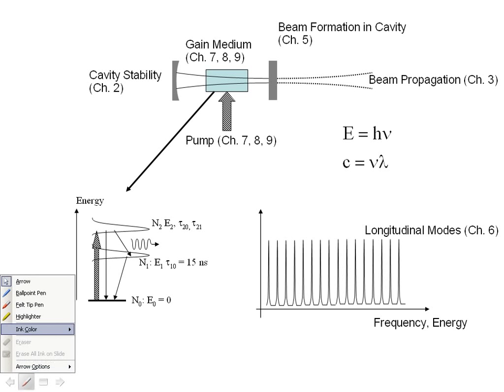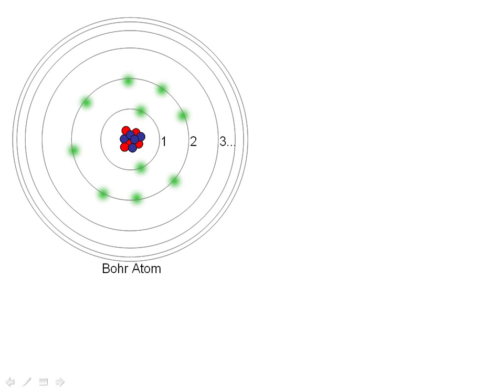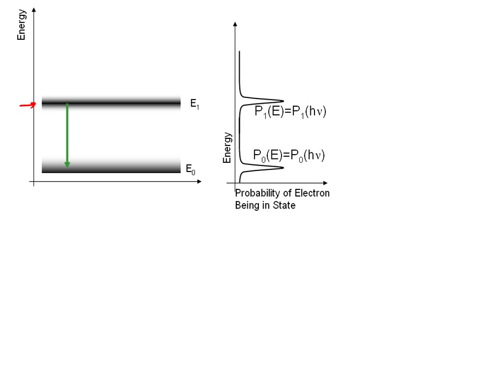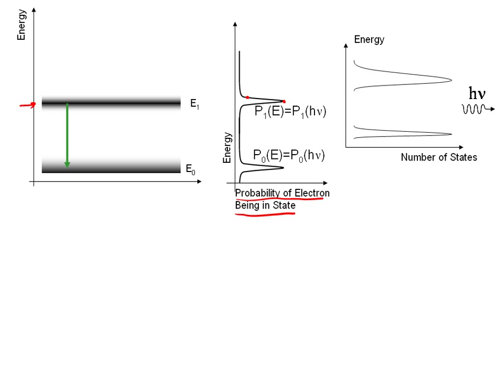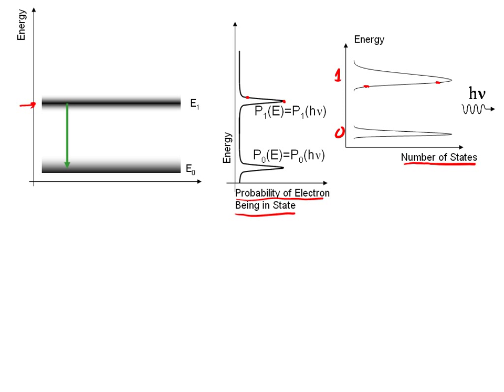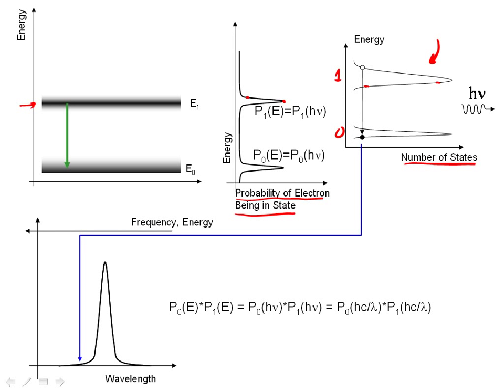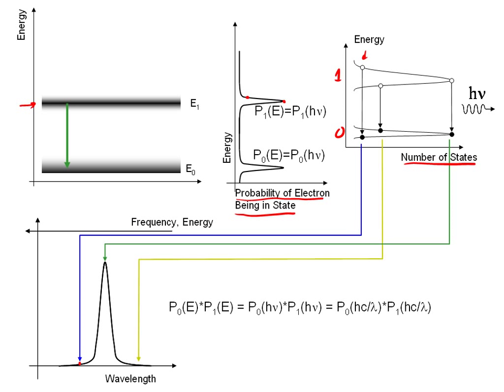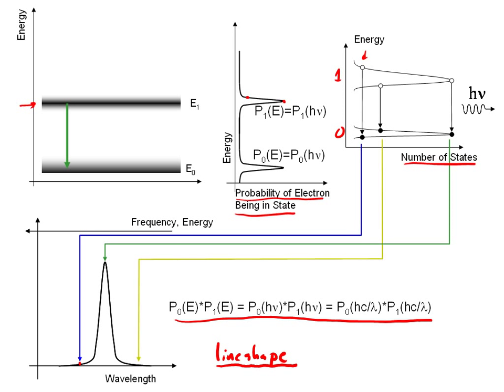Lineshape and Spectral Broadening- part I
In the interaction of photons with matter a range of photon energies (i.e. frequencies) can interact with matter. The possible range of energies is often determined by several processes within the material. This short video is a basic explanation of these processes. This video was developed to support an undergraduate course in electrical engineering at a large state university in the US.